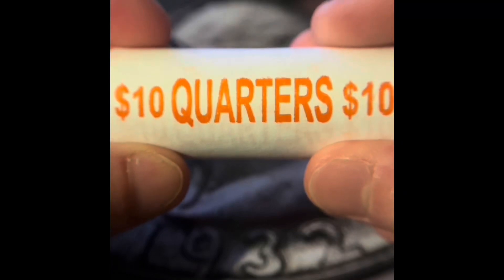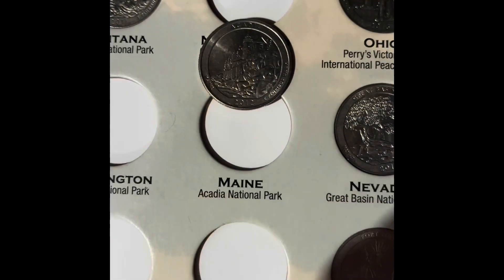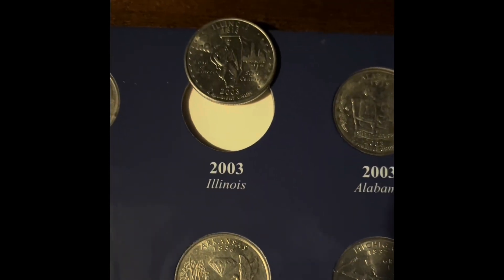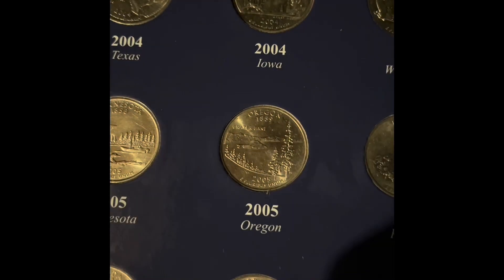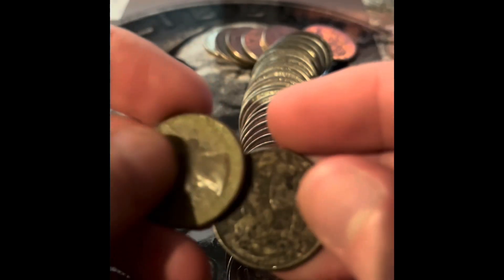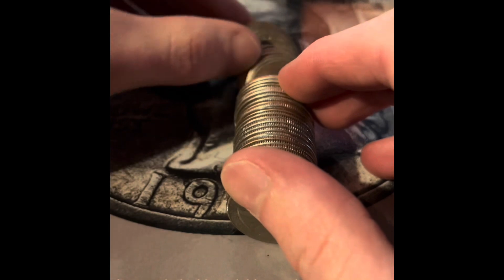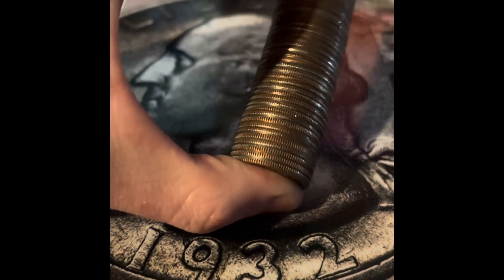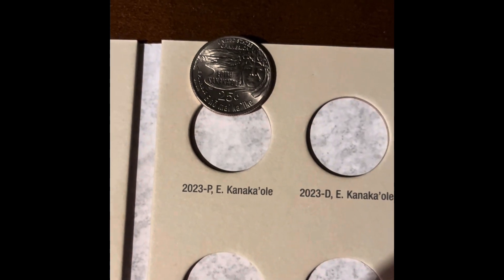Quarters hunt and fill #4